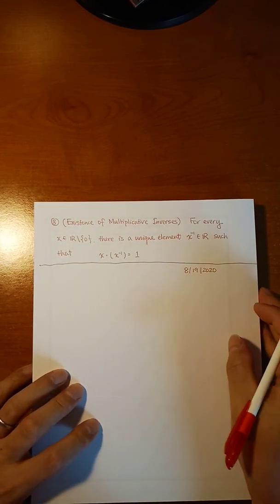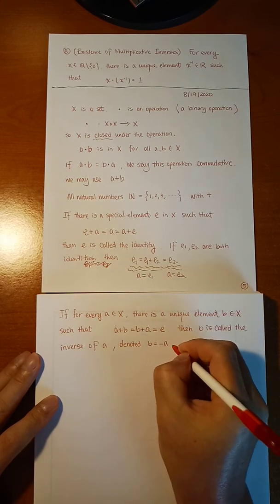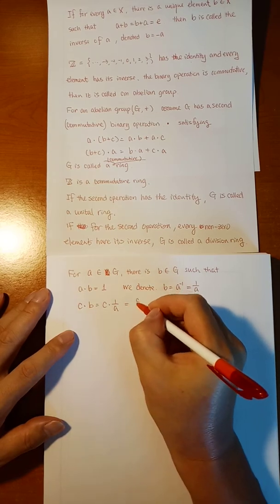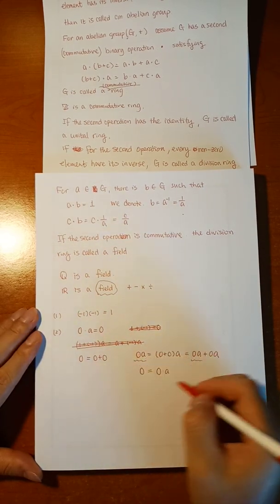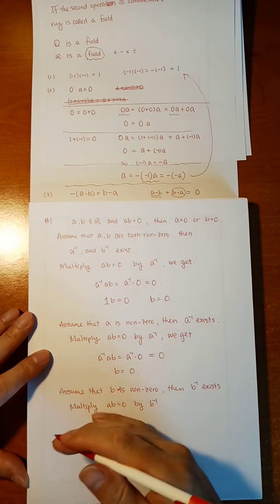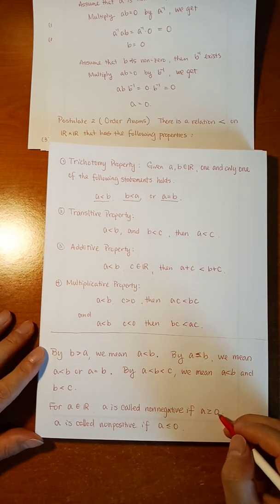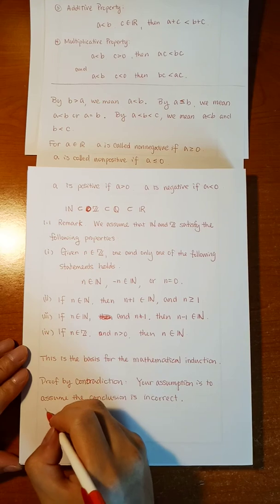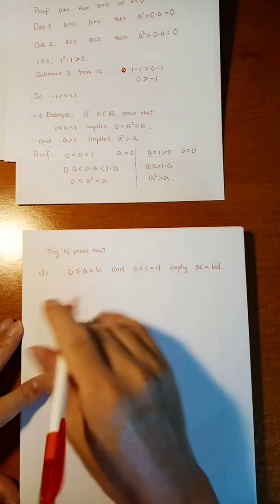MATE5201 - 2020/08/19 - Section 1.1 Part 2